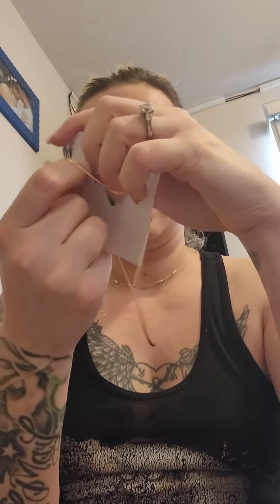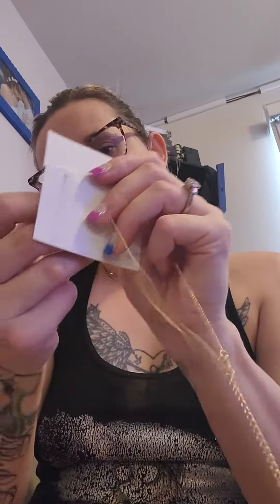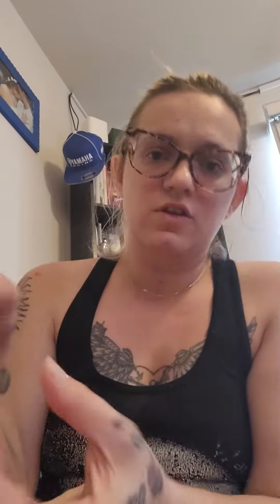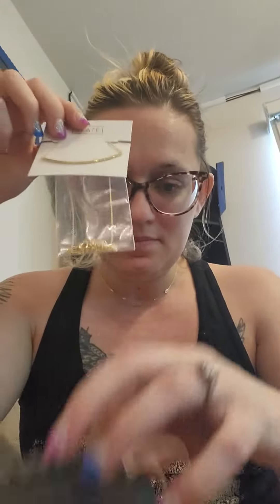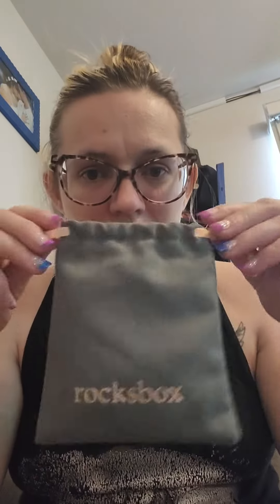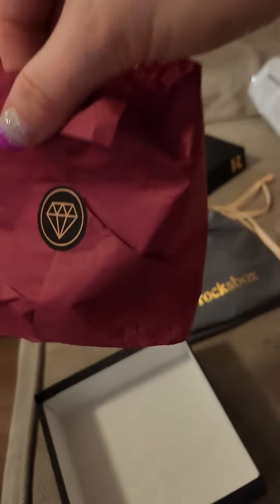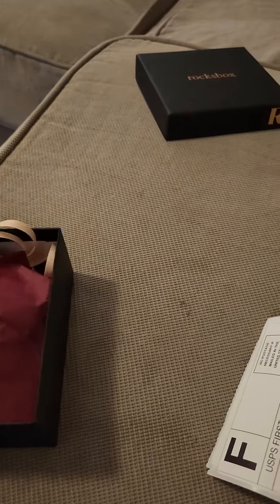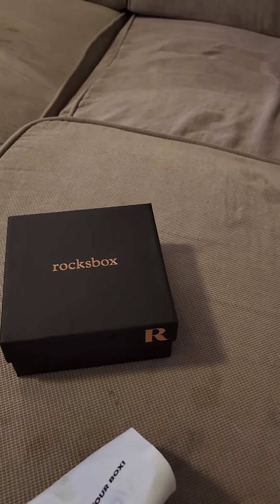part 7/8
Started up a new subscription called @rocksboxjewelry6748 wanted to do a unboxing vid for you part7/8